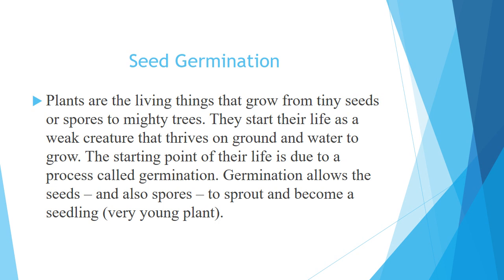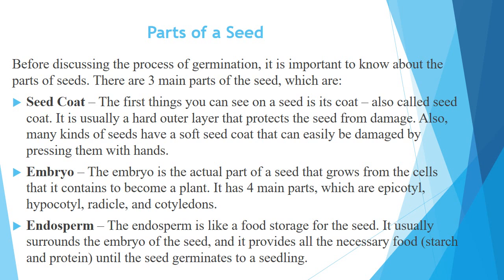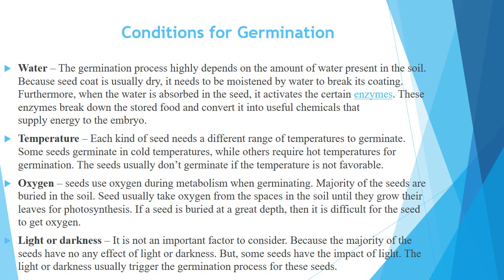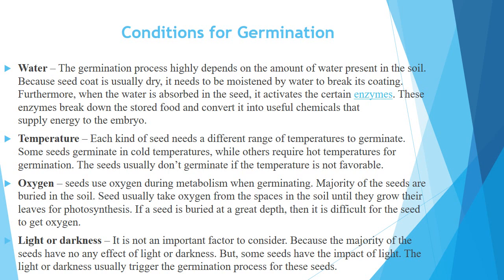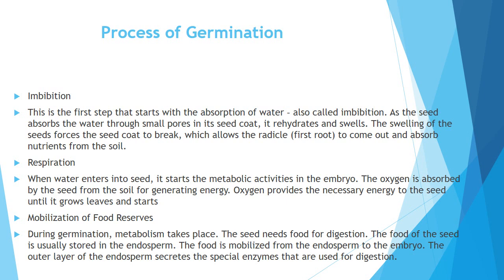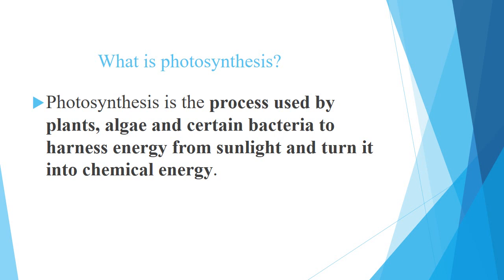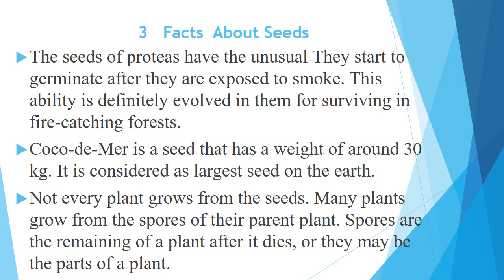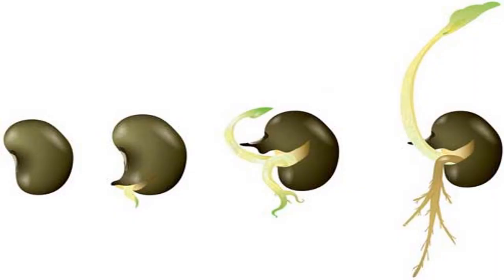Germination Of Seeds